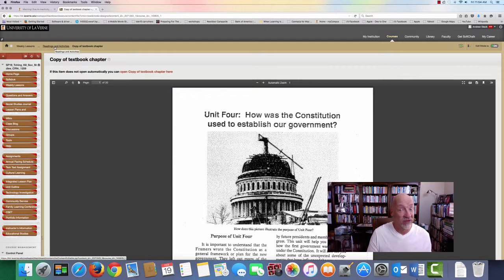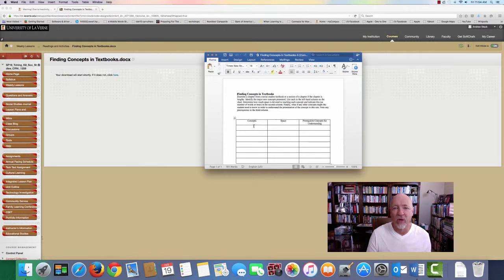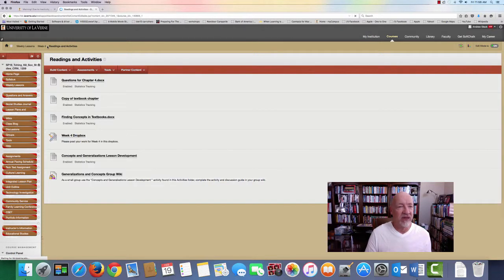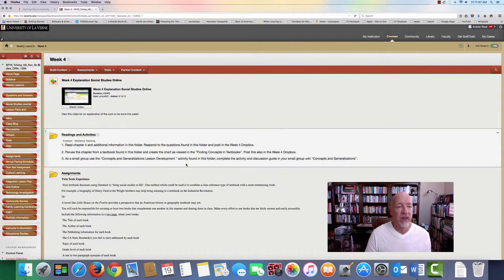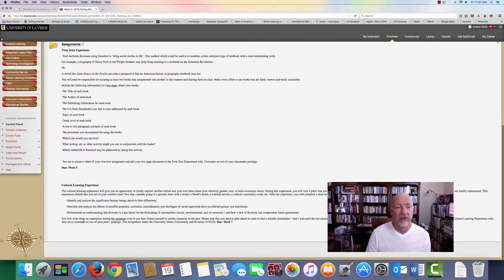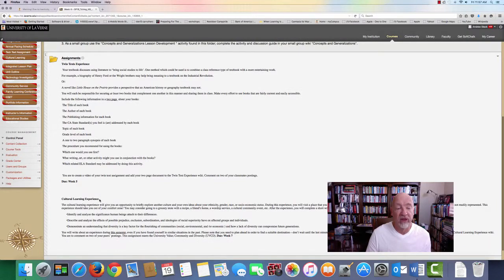Week 4 Social Studies Explained